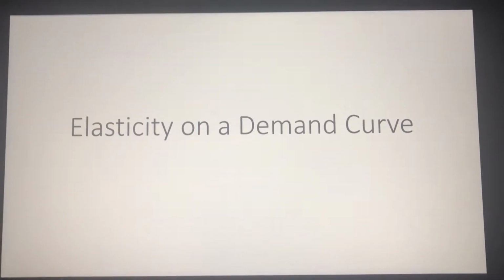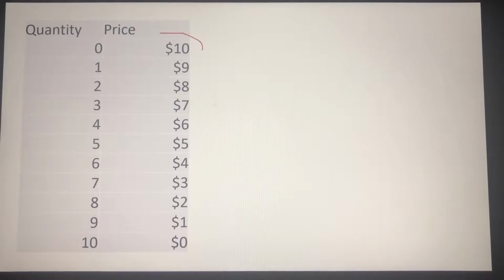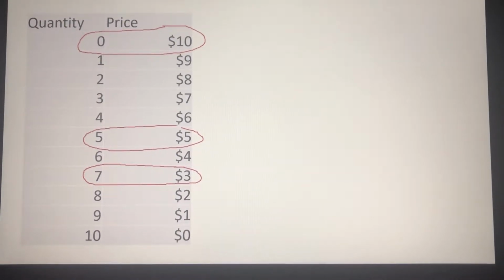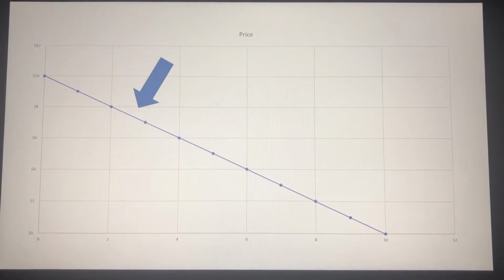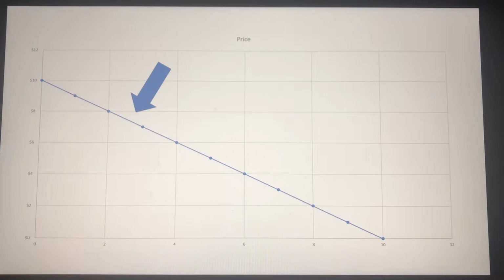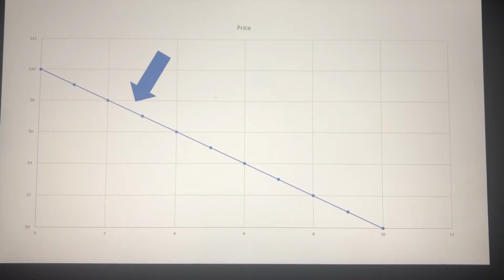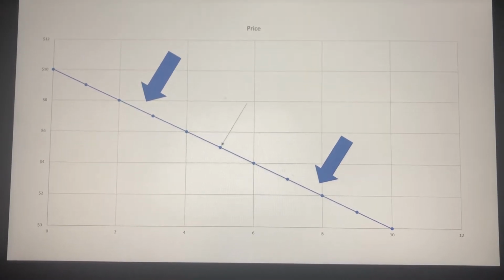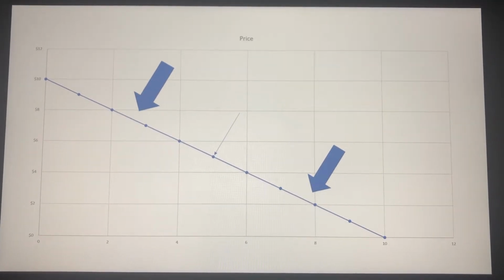Elasticity J Allen, C Heath, G Gravelle